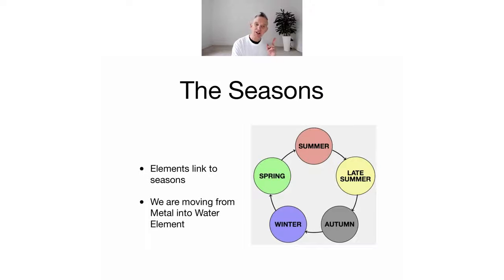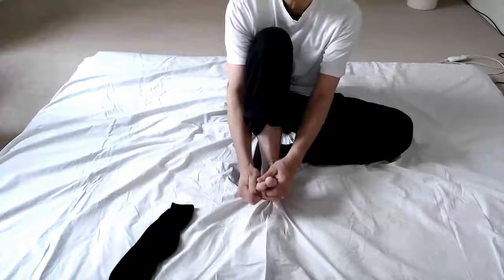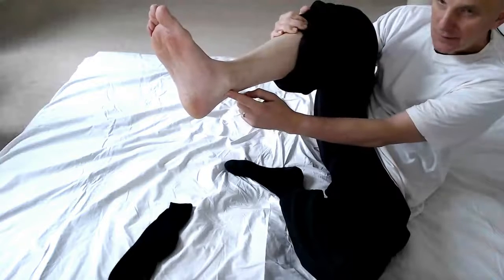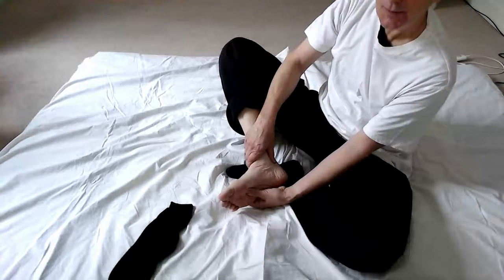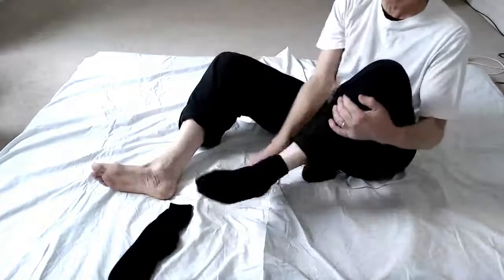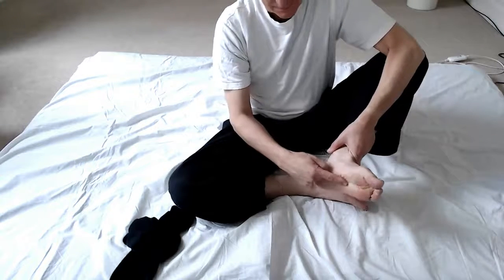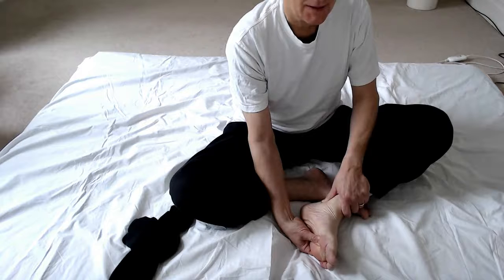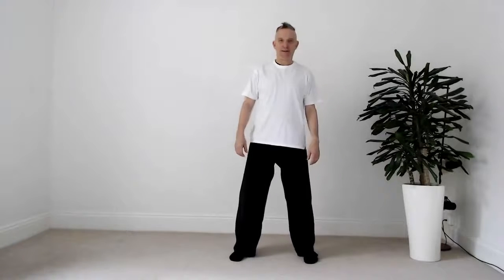Point of the week: Winter 2- Kidney 3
Week 2 of our new Transform your health with Shiatsu series
Here on 25/11/2020, the point of the week is Kidney 3!